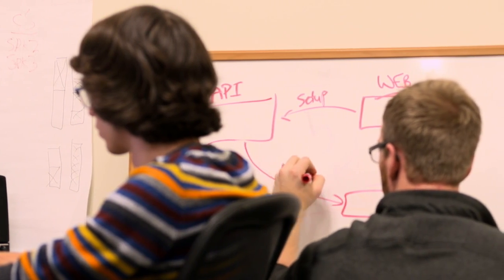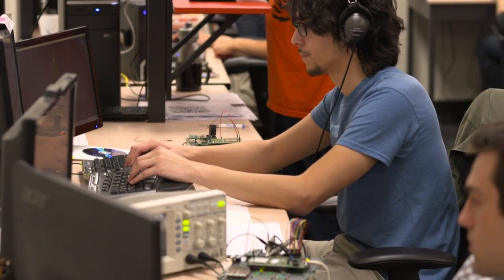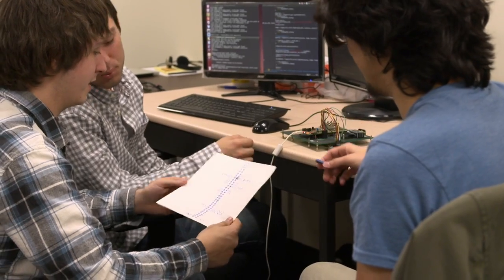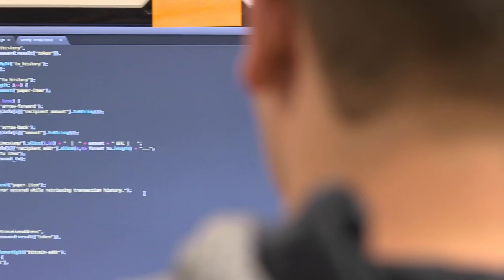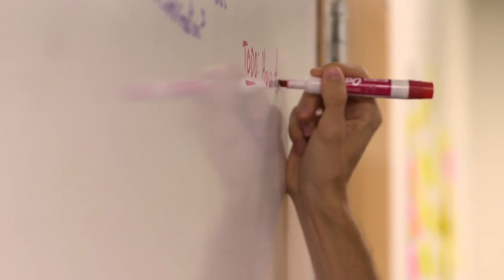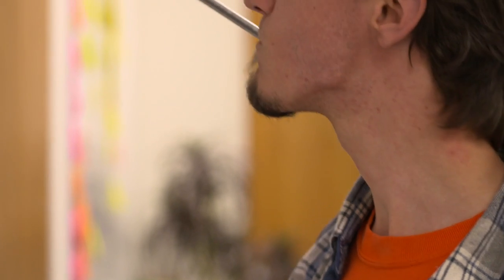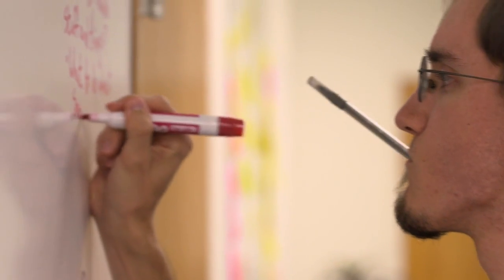Case from CryptoLabs - Hardware Wallet with Biometric Authentication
CryptoLabs Announces Bitcoin Hardware Wallet with Biometric Authentication
Stealth bitcoin startup CryptoLabs stepped into the public eye this week, announcing it will seek to market Case, a pocket-sized,
 multi-signature bitcoin hardware wallet, in 2015.
The device, which measures around 86mm by 54mm, will enable users to buy and sell, as well as send and receive, bitcoin.
CryptoLabs boasts that, in addition to its compact size, Case will provide the latest in security features,
including biometric authentication.
The difference is that this is an actual wallet. You can take it with you.
 Trezor has to be plugged into your computer for you to use it. This plugs into nothing.
Key to CryptoLabs' hardware wallet will be its reliance on multi-signature technology.
 The device will provide users with three keys, each of which is stored in a different location and secured
 by a different layer of authentication, one of which will be fingerprint scanning.
These precautions include distributing the three keys for each device, providing one to the end user,
 one to a server and the other to a cold-storage facility managed by a third party.
If there's a hack on a server, [the attacker is] only ever going to have access to one key,
You have to get into cold storage and steal the finger off somebody's body to get into their bitcoin. So the security of it is fairly robust."
Users will be able to access the device using the fingerprint scanner and a camera embedded in each unit.
 The device's global system for mobile communications (GSM) SIM card will also enable it to be used in more than 60 countries worldwide, according to the company.
Choosing the form factor
One of the core goals of CryptoLabs' design process was to create a hardware wallet that provided consumers with the familiarity of traditional financial products.
Even in 2014, when you think about payments, embedded in our minds is the idea of credit card. That shape is what we think of when we think of payments
As such, it was important to the company that Case should be small enough to fit into a pocket or traditional wallet.
She went on to suggest that CryptoLabs will seek to make future versions of its product as thin as a credit card too.
Ultimately, Shapiro expressed her hope that this emphasis on usability and security will help set her company's offering apart from other hardware solutions, adding:
"This is easy enough for you to use at a coffee shop. You can keep it in your back pocket, but it also has the kind of security [that users need], even more so than ease of use."
Embracing bitcoin's market challenges
CryptoLabs is also notable given Shapiro's history as an entrepreneur, having sold instant-messaging and social client startup Digsby to San Francisco-based social network Tagged for an undisclosed amount in 2011.
It was following this successful exit and during her tenure studying with Microsoft for her PhD that Shapiro says she first learned about bitcoin on the company's online forums.

Originally from a software background, Shapiro indicated that she began to focus on hardware when considering a venture in the bitcoin space due to her belief that the digital currency's users were underserved.
The unique opportunity to provide bitcoin's enthusiastic early adopters with a product that could improve their lives, she suggested, was also a factor that, in turn, made her excited by the space.